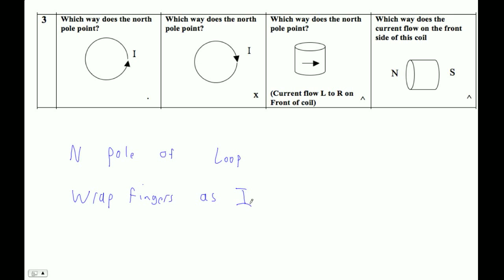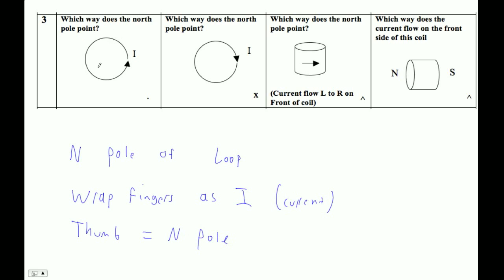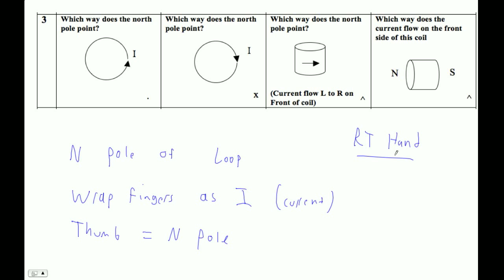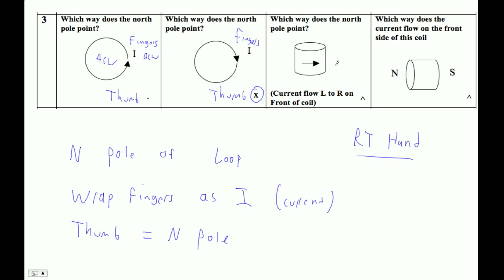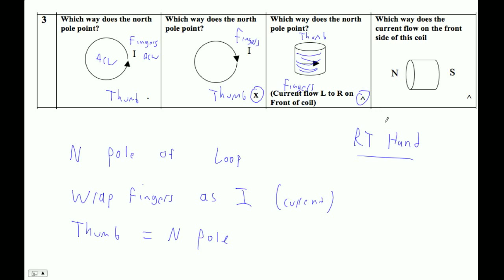HTPIB20 PreQuiz20 1#3